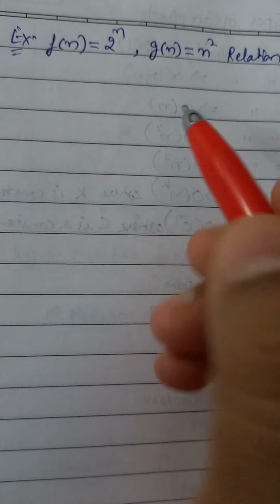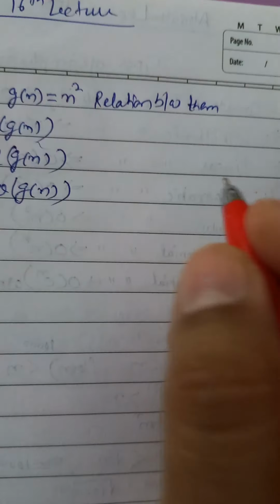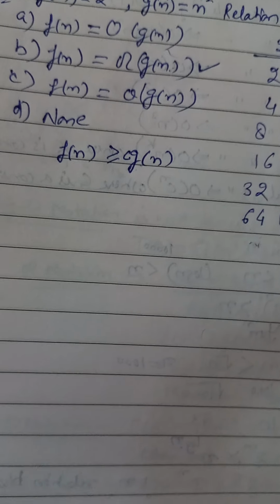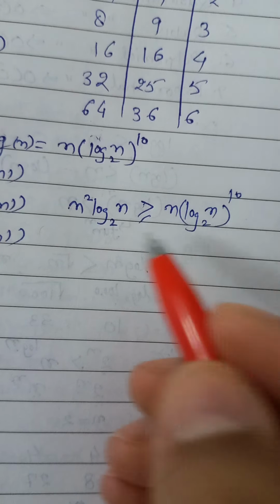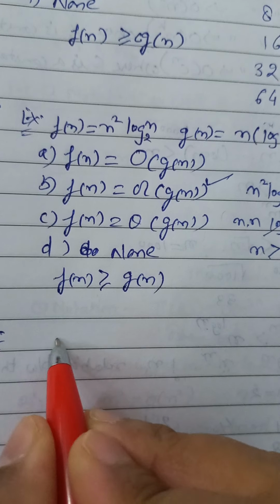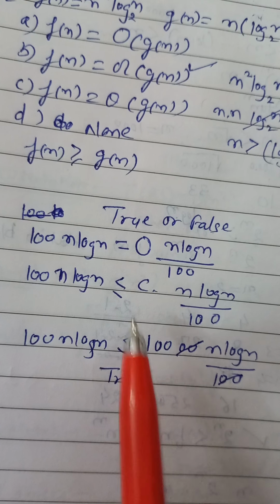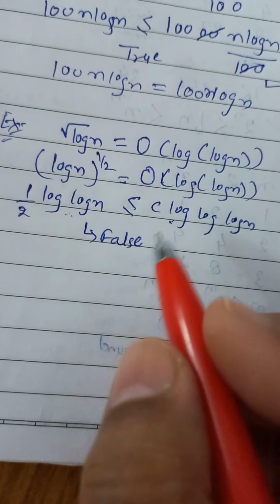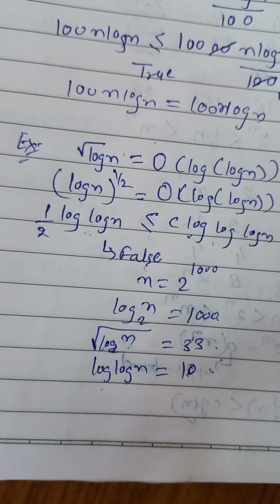Unveiling Function Relationships : Exploring Asymptotic Notations in Algorithm Design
📈🔍 Delve into the world of algorithm design as we define the intricate relationships between functions through the power of asymptotic notations. Explore the realms of Big O, Omega, and Theta notations, understanding how they quantify the growth rates of functions. Unlock the tools to analyze and compare algorithmic efficiencies, enabling you to make informed design choices. Enhance your understanding of algorithm complexity and elevate your algorithmic prowess. 💪💡